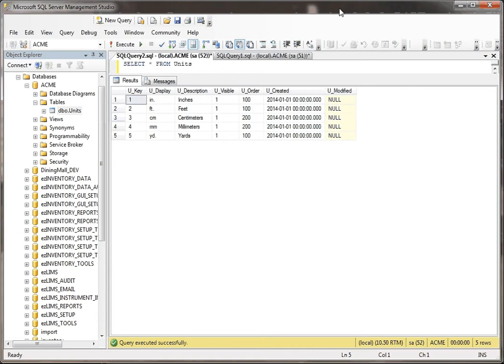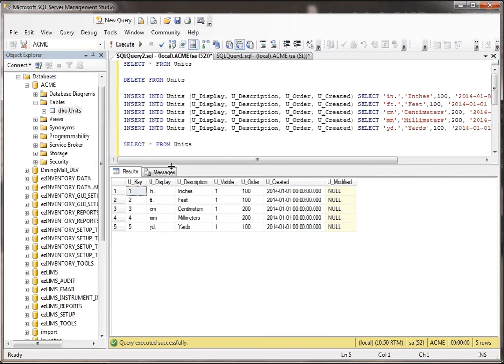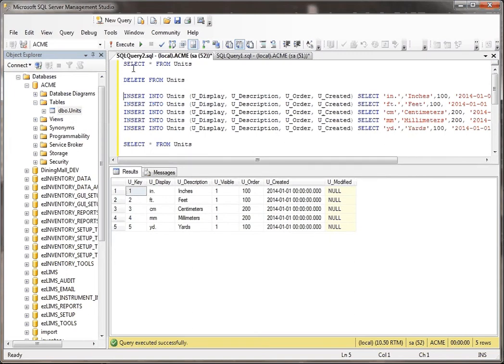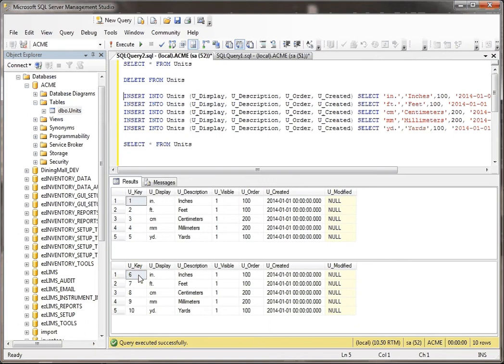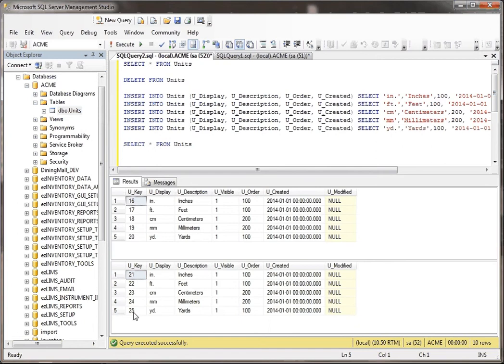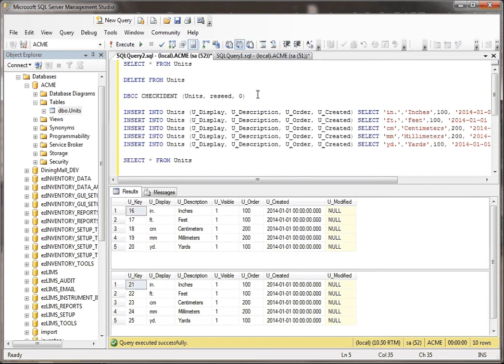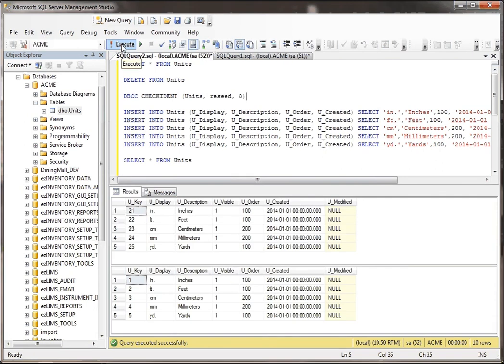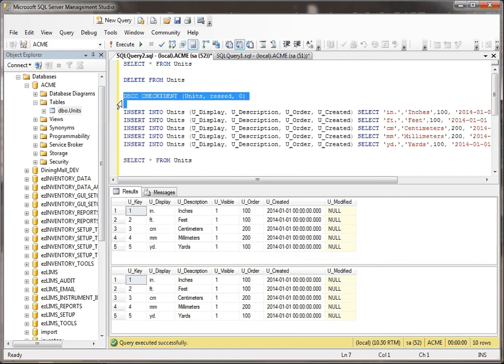SQL Server -- Inserting and Deleting Records Tutorial Part 5 of 5 -- DBCC CheckIdent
How to use dbcc checkident to reseed table in sql server. Covers when to use this feature and when not to use this feature. DBCC Checkident can be dangerous in the wrong hands. You should never use dbcc checkident in a live system unless you know exactly what you are doing.